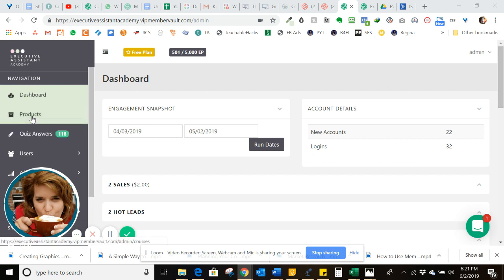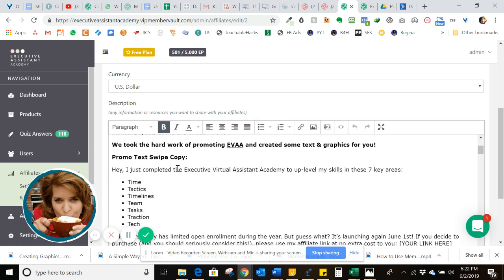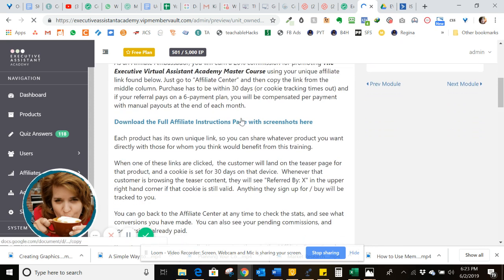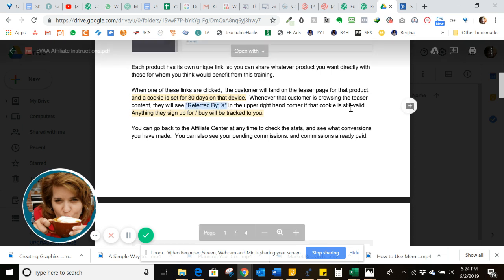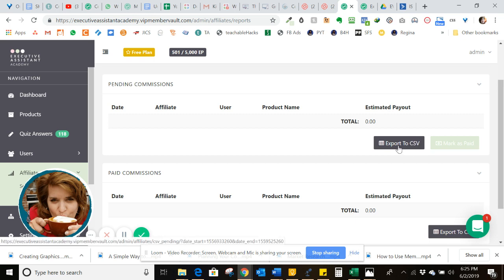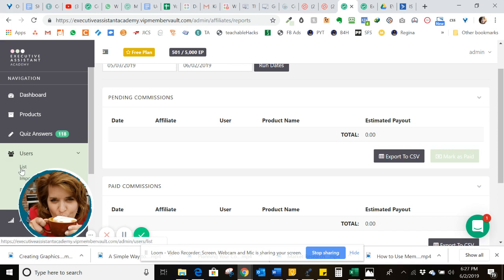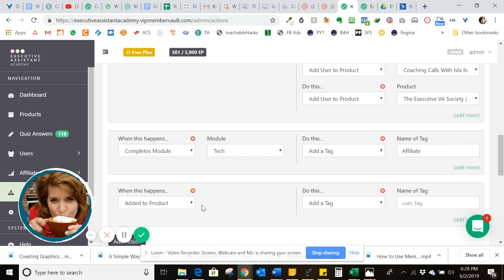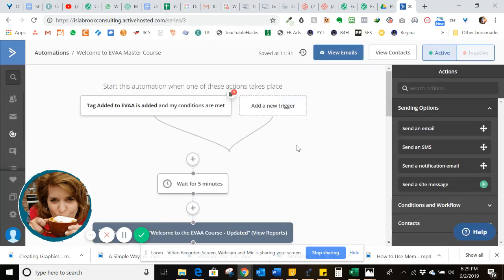Setting Up an Affiliate Program in MemberVault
Set up and share your affiliate program with your students, clients and audience in MemberVault with these quick tips. Learn how to use MemberVault's Affiliate Center to track and pay out affiliate commissions.

To check out additional online course creation resources using MemberVault, please check out